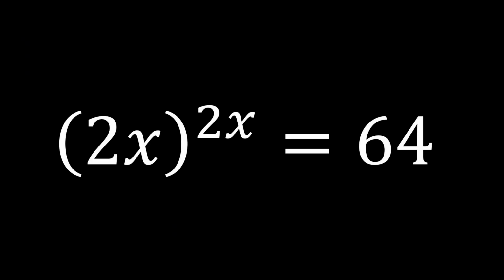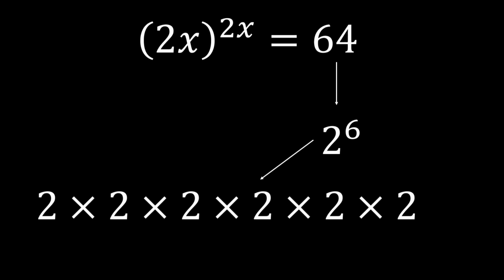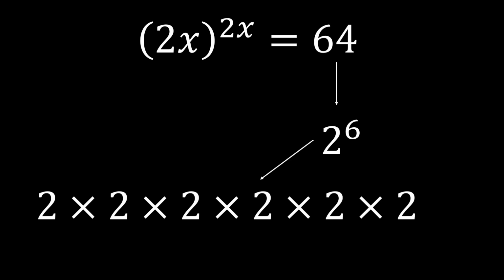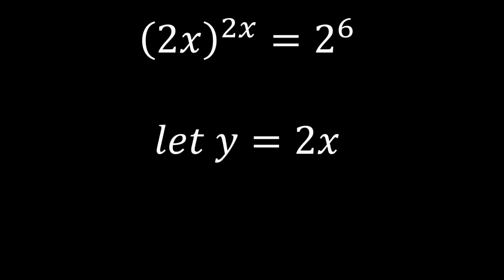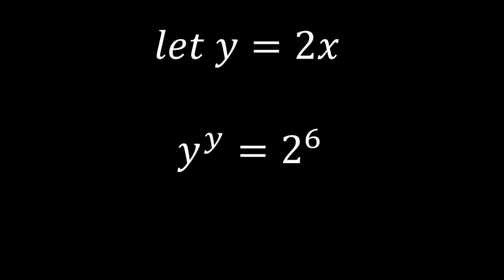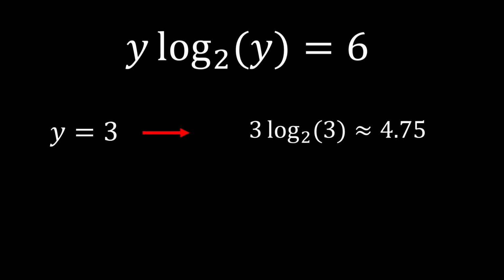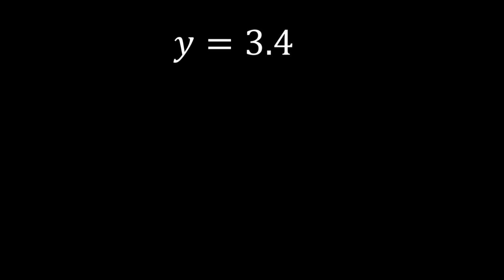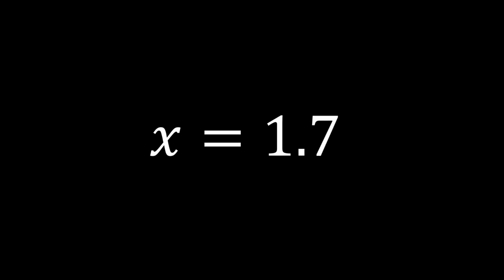1% only solved this equation!!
Can you solve this Oxford-style exponential equation? In this video, we break down step by step how to solve
(2𝑥)^2𝑥=64
(2x)^2x =64, a problem that looks simple but requires logarithmic thinking, substitution, and careful numerical estimation. Perfect for high school students, math enthusiasts, and anyone preparing for competitive exams or Oxford-style entrance challenges. Watch to see the full solution, learn the method, and test if you’re in the top 1% who can solve it without hints.